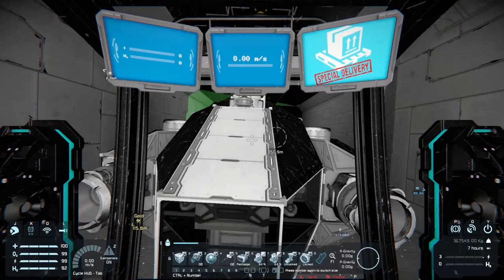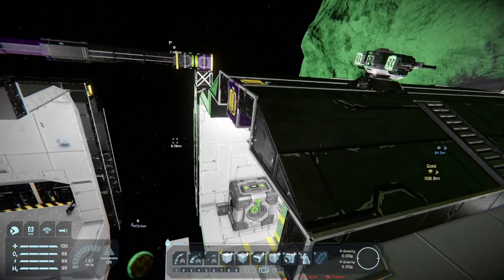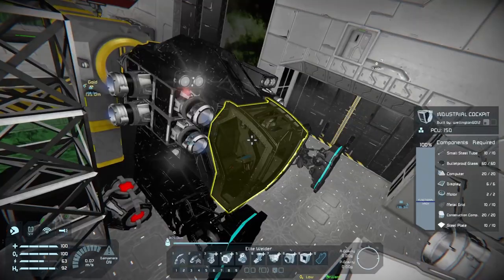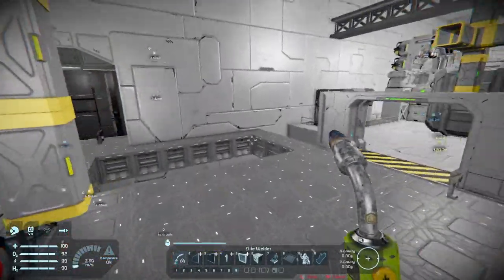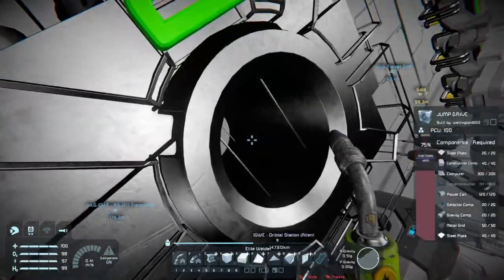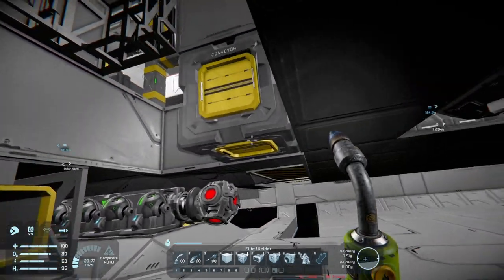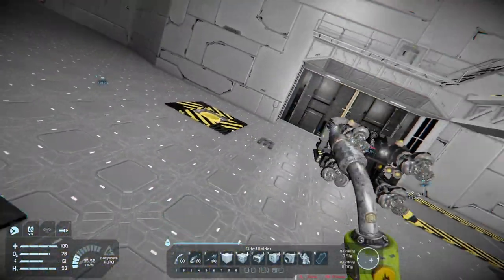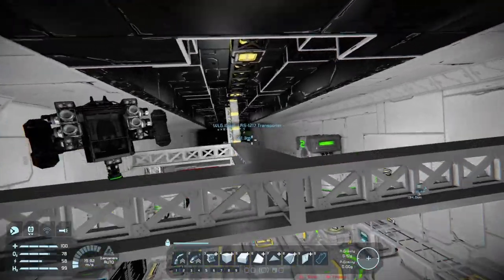Special Delivery EP16 - Breaking Up (Space Engineers)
Special Delivery EP16 - Breaking Up.

Welcome Courier! Here at Intergalactic Welders, we pride ourselves on providing a range of top-quality vehicles for sale to the public at very reasonable prices. Always looking to expand, we are pleased to announce the up-coming opening of a new space station. Intergalactic Welders wishes to engage your services to gather various vehicles from our other facilities scattered across the system and deliver them to the new trading location. Build a vessel of sufficient size to ensure the safe transportation through unknown territory.